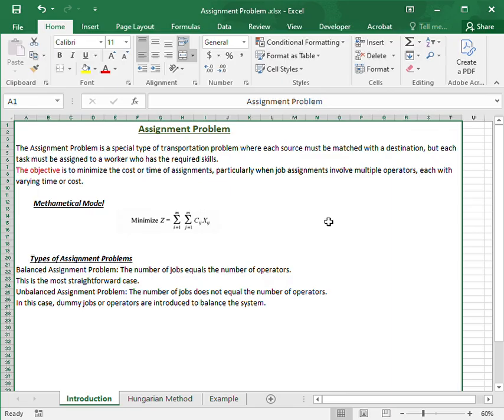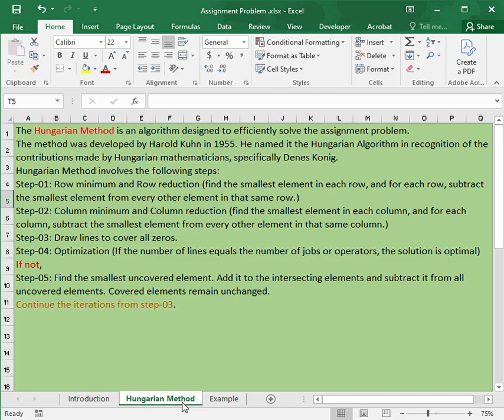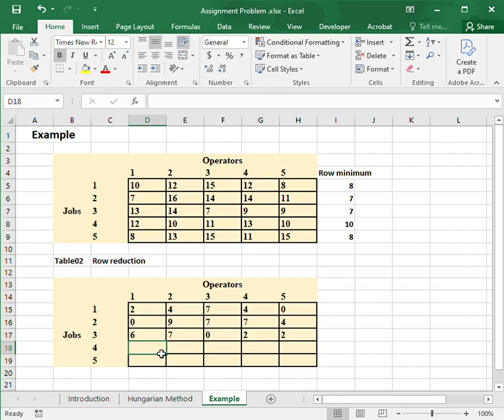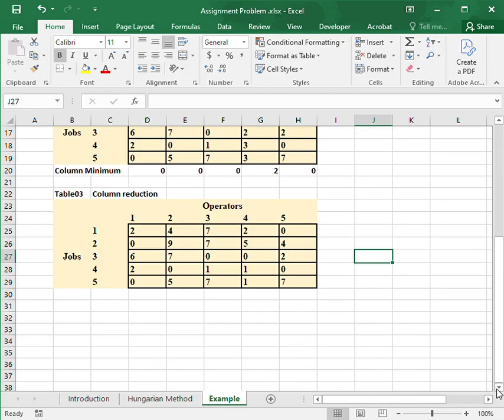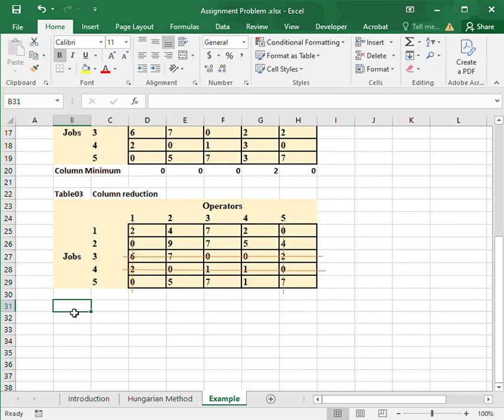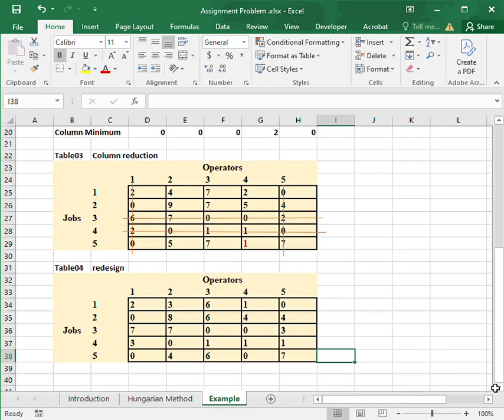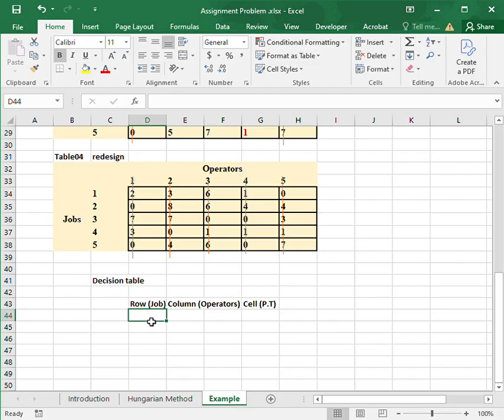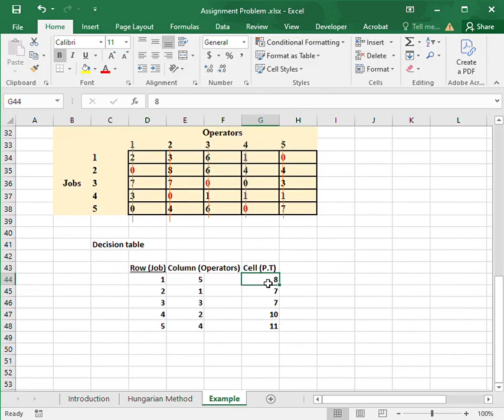Assignment Problem - Part A (Balanced Assignment Problem) xlsx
Part A: Balanced Assignment Problem (Row = Column)